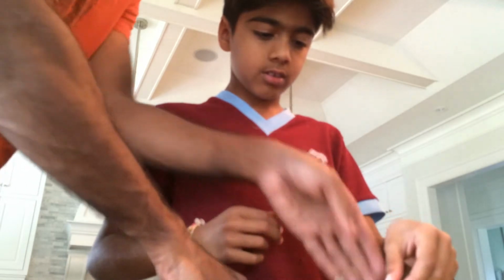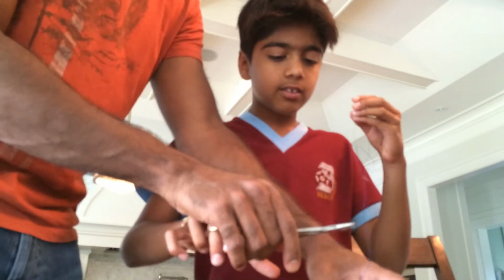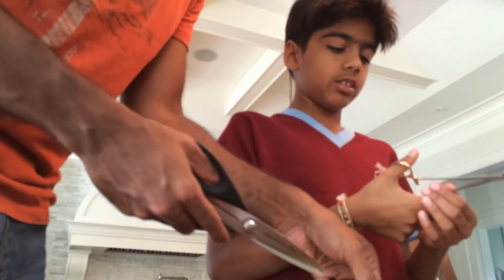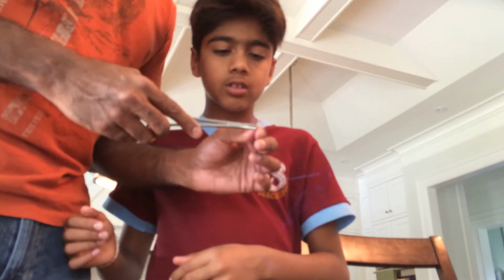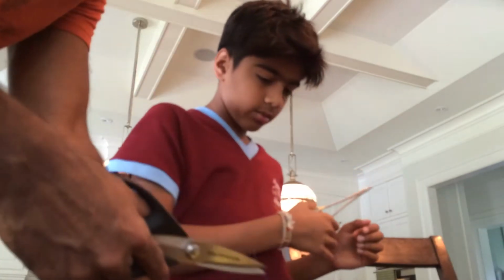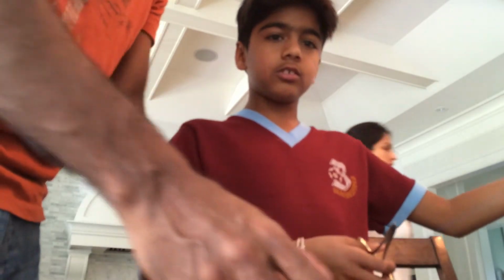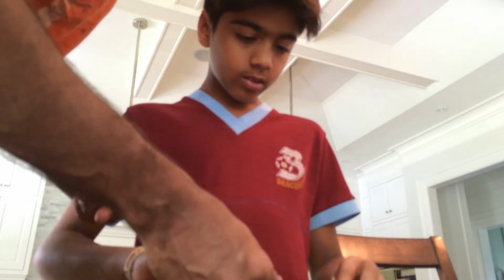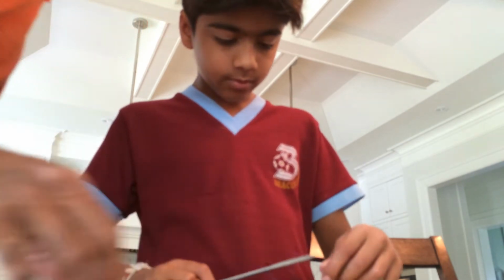Jeevan performs surgery on Pikachu 2012/2013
Jeevan performs tail reconstruction after traumatic tail amputation on Pikachu